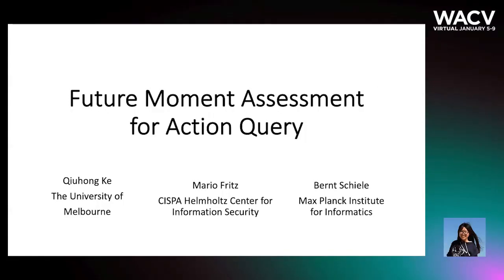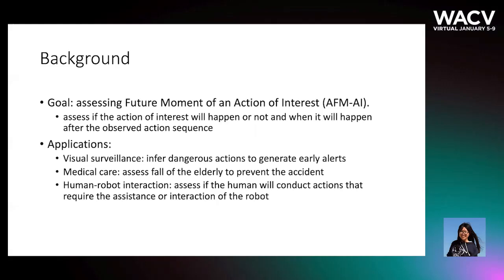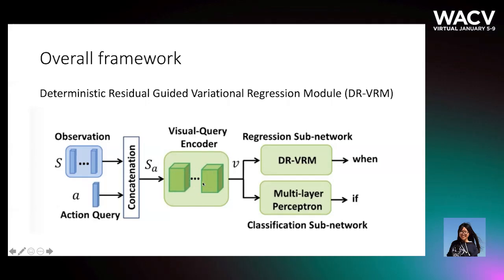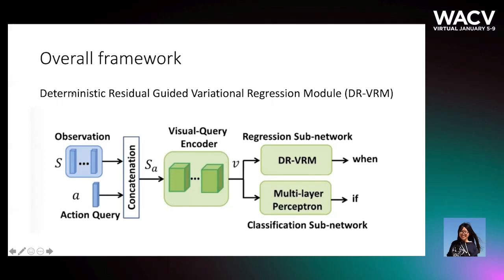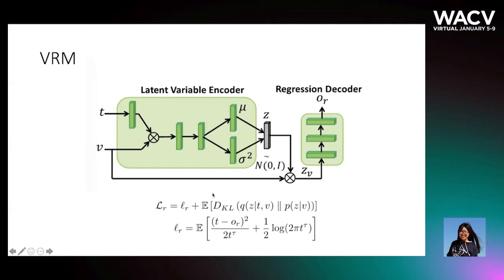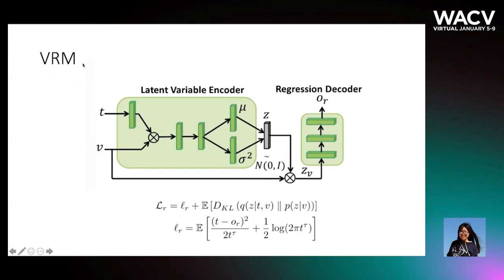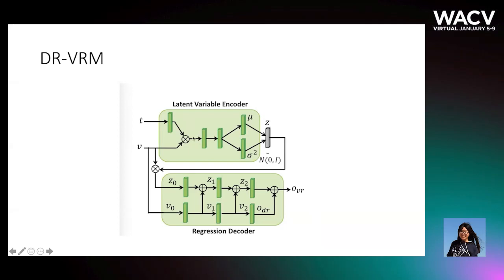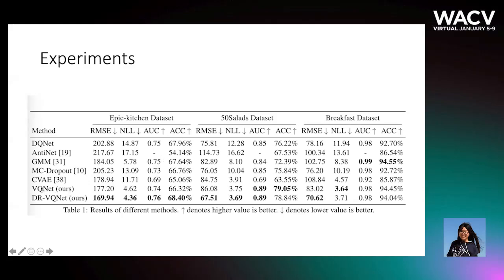148 - Future Moment Assessment for Action Query